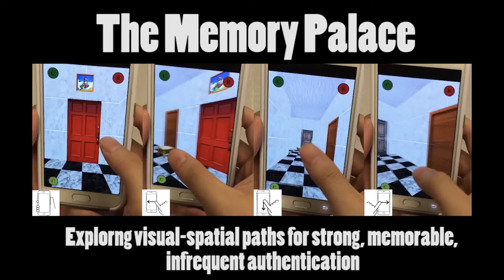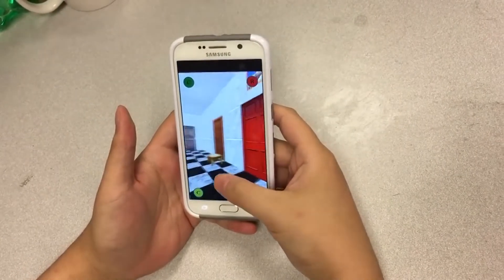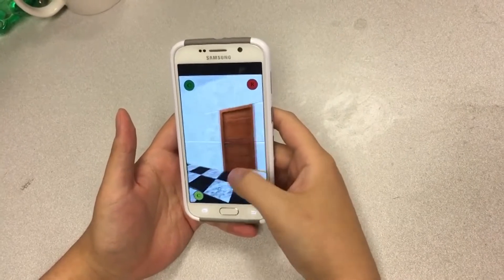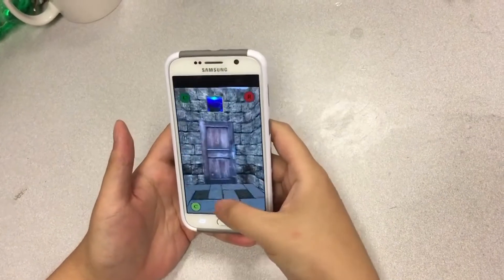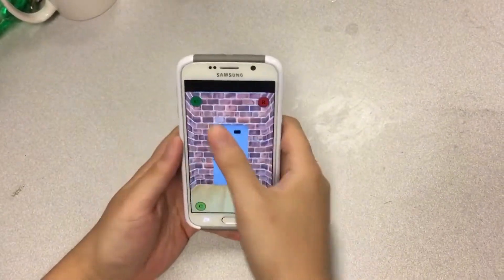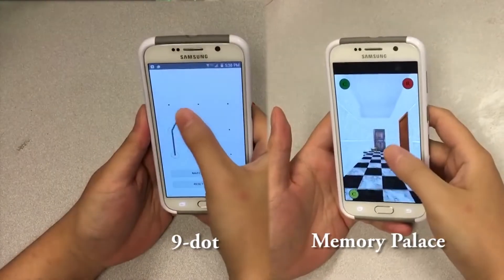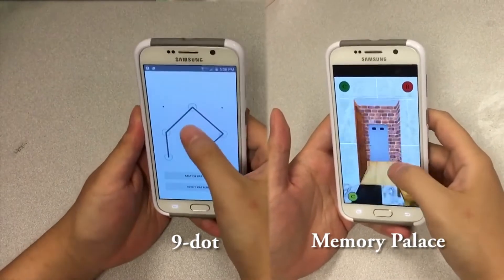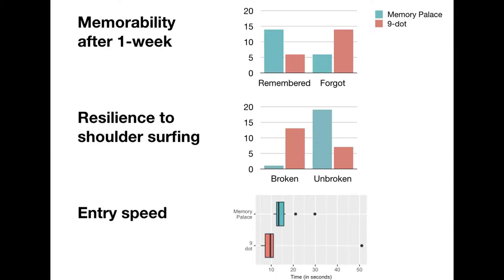The Memory Palace: Exploring Visual-Spatial Paths for Strong, Memorable, Infrequent Authentication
Session: Walking, Jumping, Roaming

Sauvik Das, David Lu, Taehoon Lee, Joanne Lo, Jason Hong

Many accounts and devices require only infrequent authentication by an individual, and thus authentication secrets should be both secure and memorable without much reinforcement. Inspired by people�s strong visual-spatial memory, we introduce a novel system to help address this problem: the Memory Palace. The Memory Palace encodes authentication secrets as paths through a 3D virtual labyrinth navigated in the first-person perspective. We ran two experiments to iteratively design and evaluate the Memory Palace. In the first, we found that visual-spatial secrets are most memorable if navigated in a 3D first-person perspective. In the second, we comparatively evaluated the Memory Palace against Android�s 9-dot pattern lock along three dimensions: memorability after one week, resilience to shoulder surfing, and speed. We found that relative to 9-dot, complexity-controlled secrets in the Memory Palace were significantly more memorable after one week, were much harder to break through shoulder surfing, and were not significantly slower to enter.